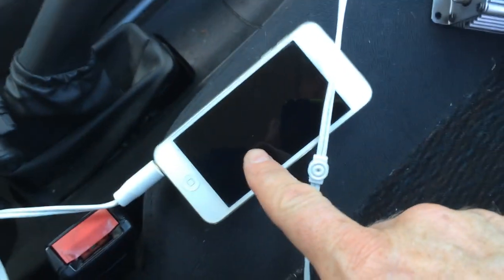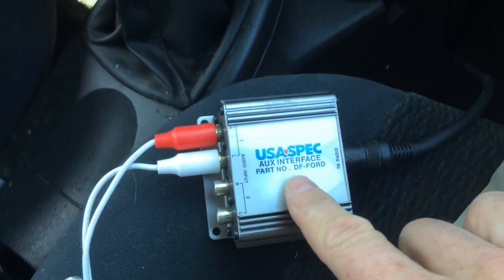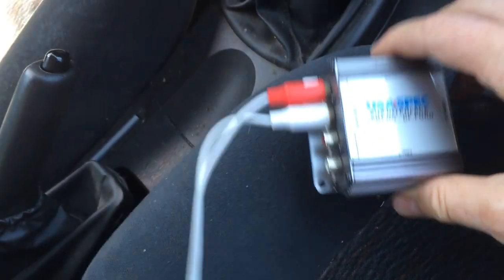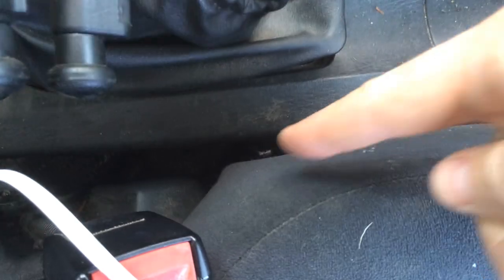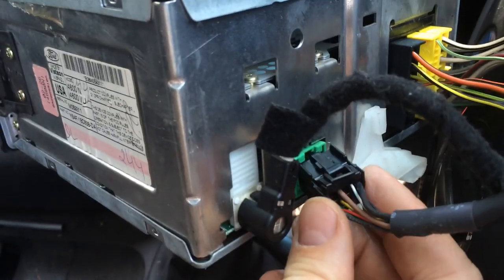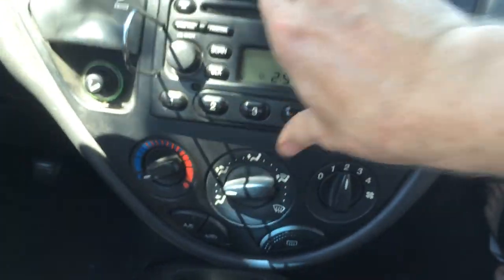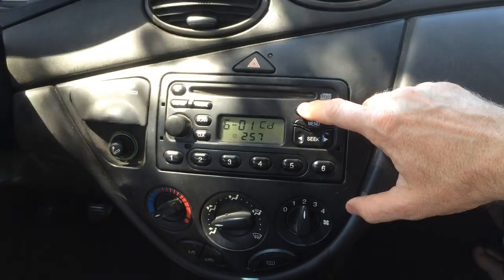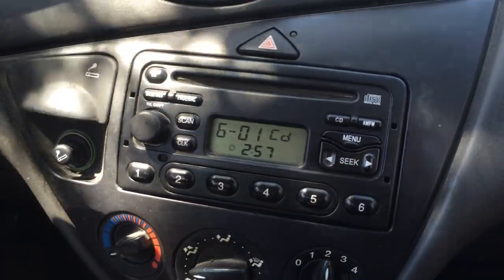How To Connect A Music Player To An Old Car Stereo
Here is how to connect a music player, iPhone or iPod to an old car stereo. You can buy an adapter which is matched to the connector on the back of your car stereo and plug it in.  I bought this MP3 car stereo adapter from Crutchfield, and it works great and was easy to install.  Now I can listen to music from my MP3 player, iPod or phone on my old factory stock car stereo.  With the proper adapter, you can connect your new music player or phone to your old car stereo.
Here is an adapter that works with some old Fords.
This aux cable adapter works on some old Hondas.